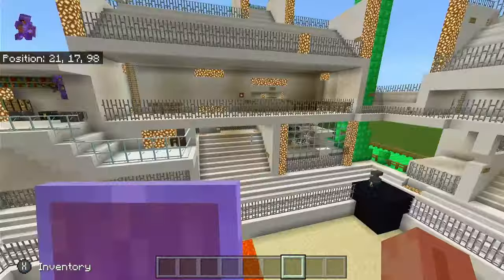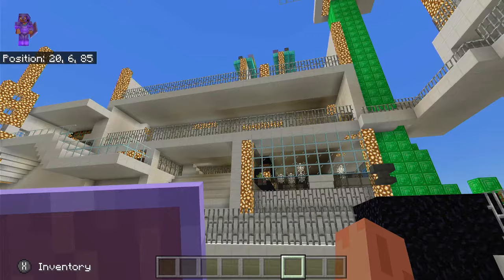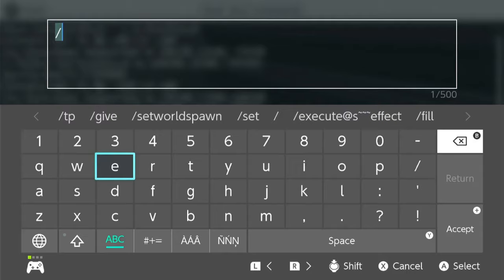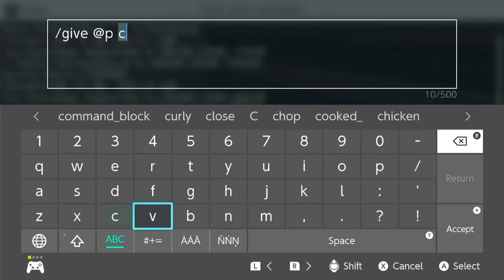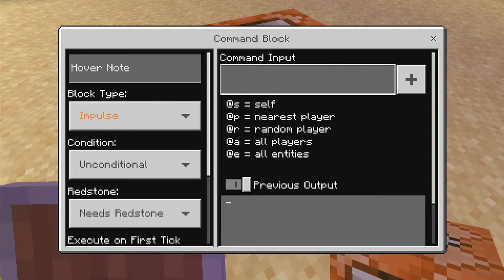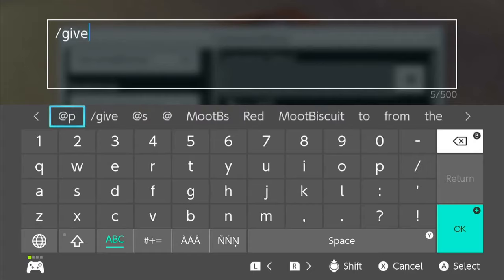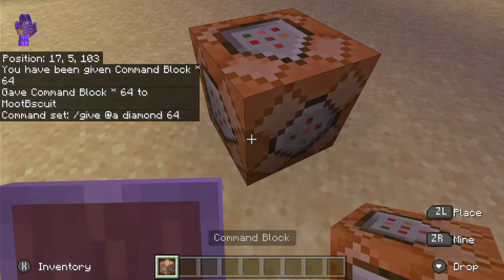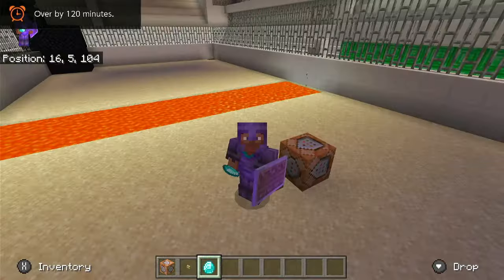How to get COMMAND BLOCKS on Minecraft Nintendo Switch!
MootBiscuit shows how to get command blocks on Minecraft Bedrock Nintendo switch. The command is /give @p command_block 64

Edit: Thanks for making this my most viewed and liked video!!!